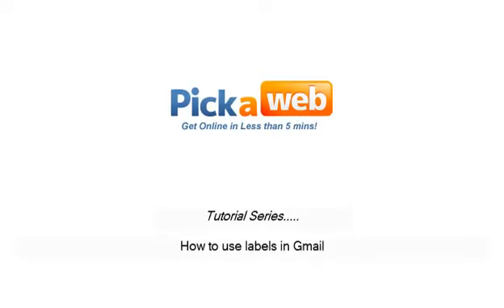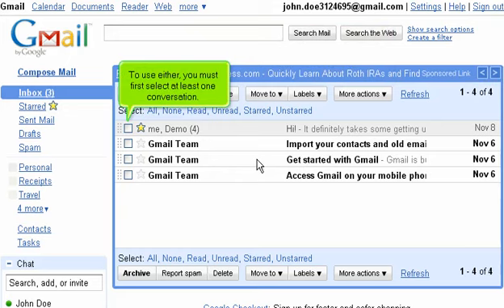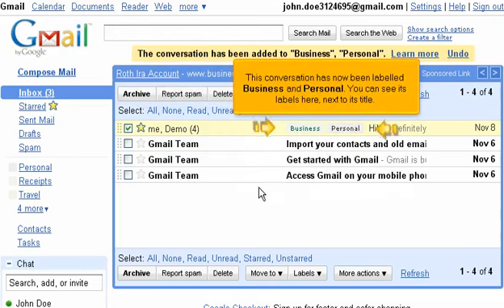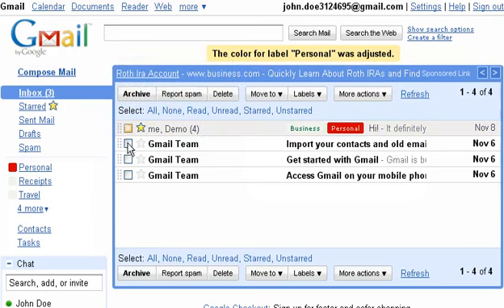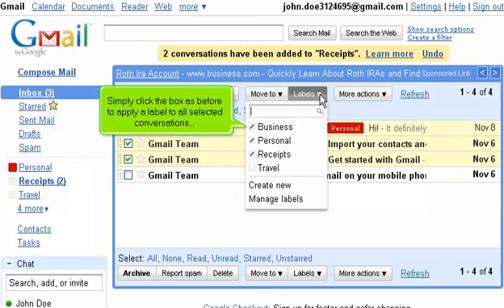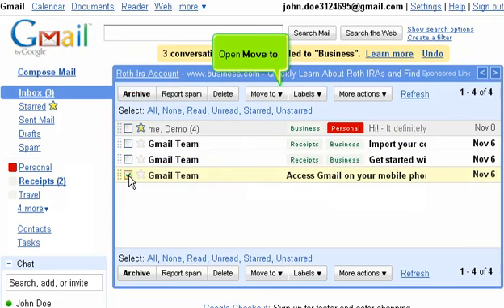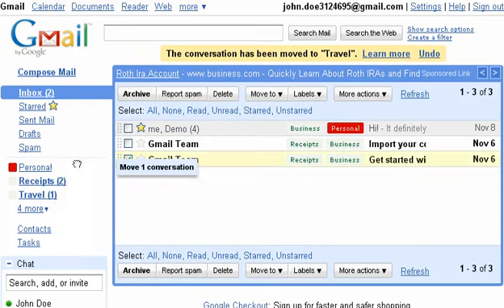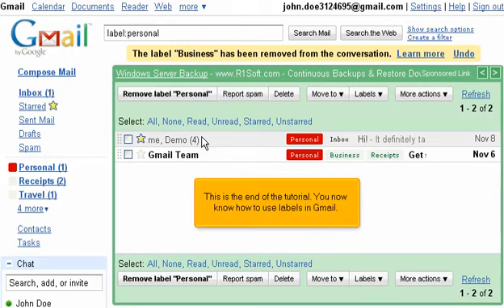How to use labels in Gmail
In this video we show you how to use labels in Gmail.